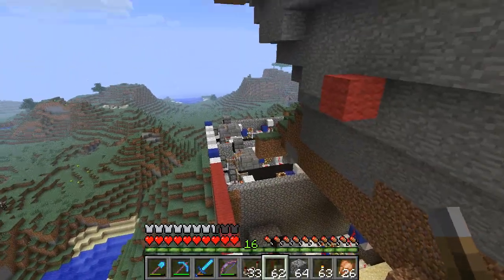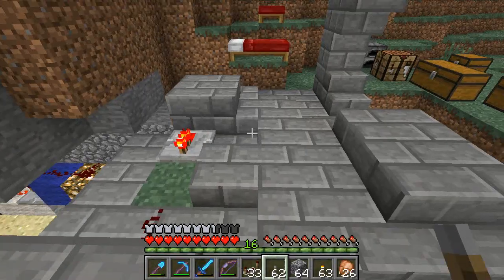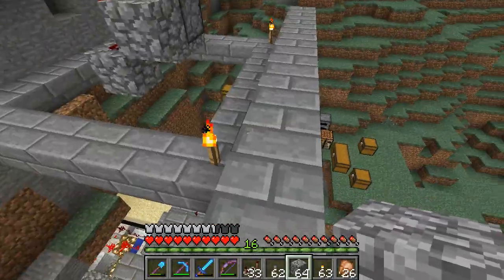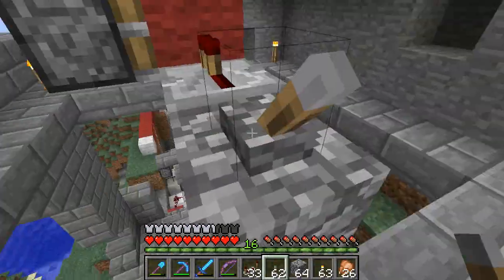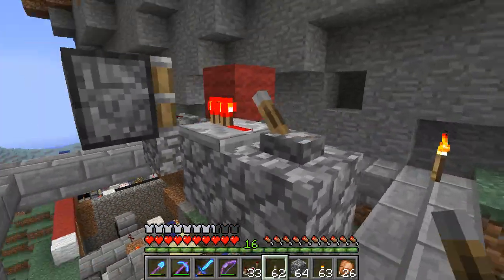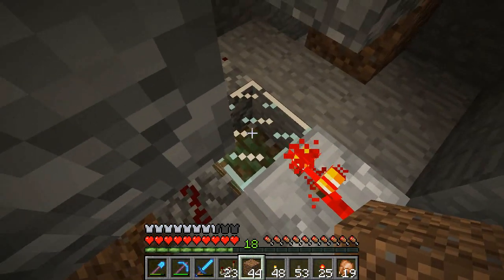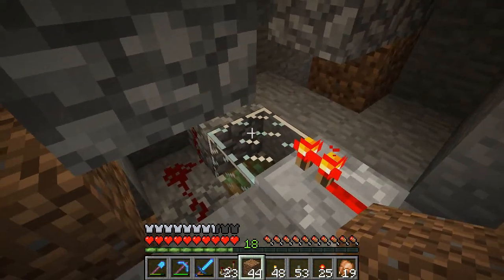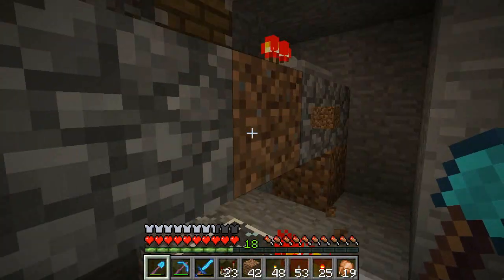haschischtasche plays Minecraft - E11: Piston Tapes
Today we re-visit our tree compactor and finish up all the technical stuff that is still missing, so all the logs will be pushed into the same place from now on.